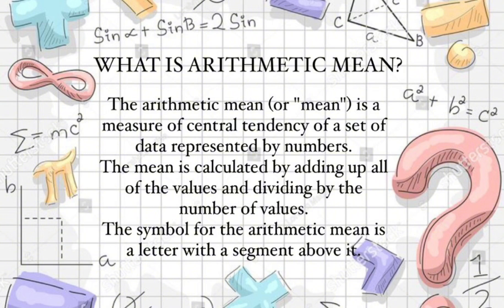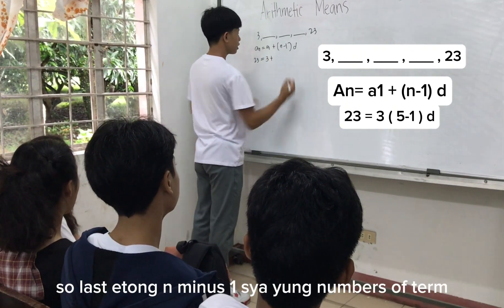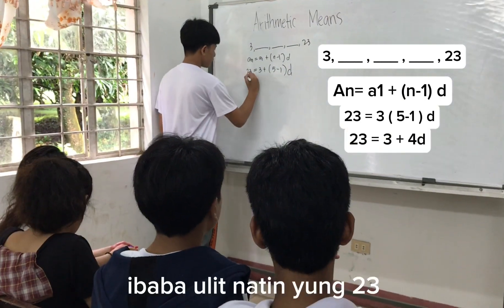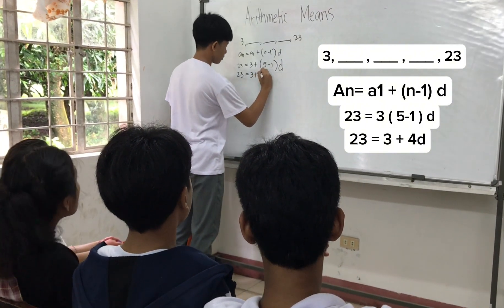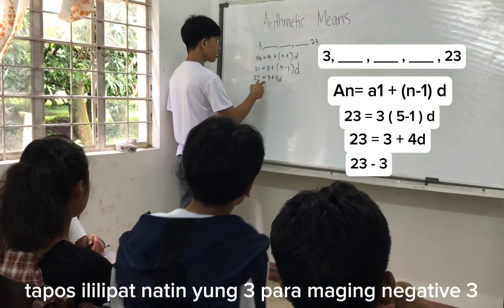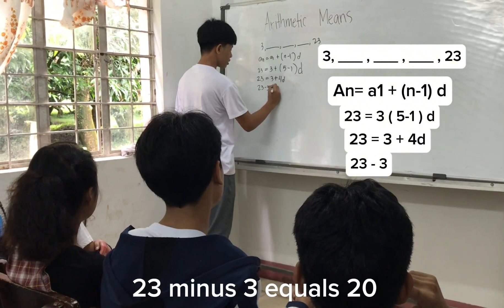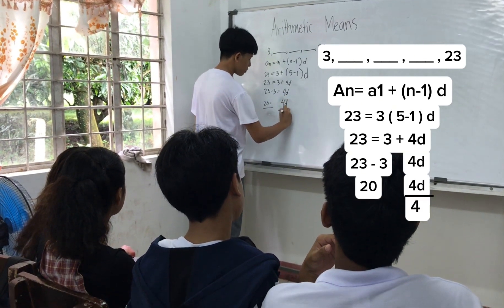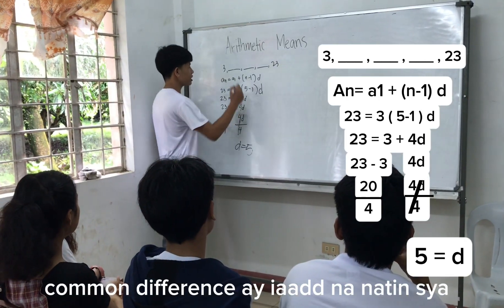SOLVING ARITHMETIC MEAN A TUTORIAL CLIP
SEQUENCE
SOLVING ARITHMETIC MEANS
DEFINITION OF ARITHMETIC MEANS
EXAMPLE ON HOW TO SOLVE ARITHMETIC MEANS